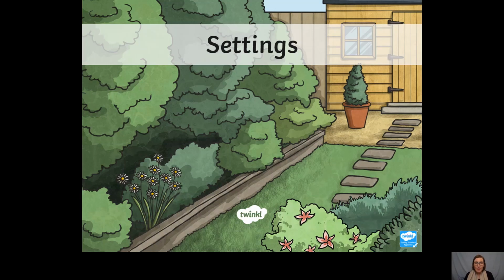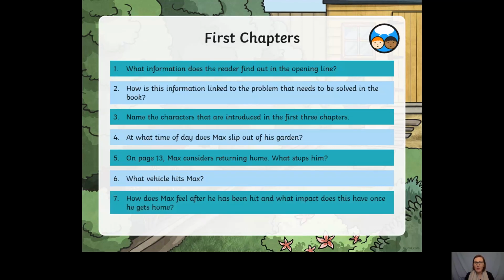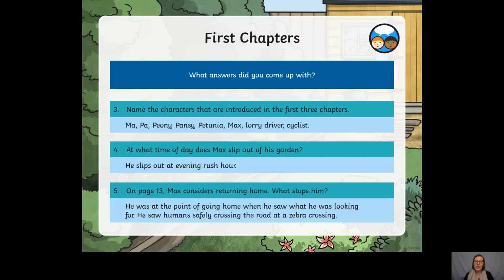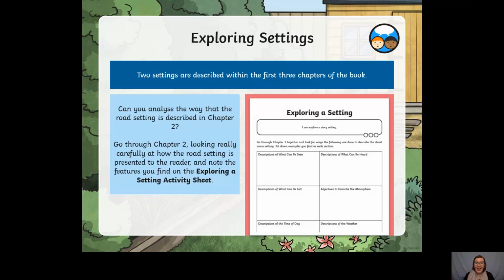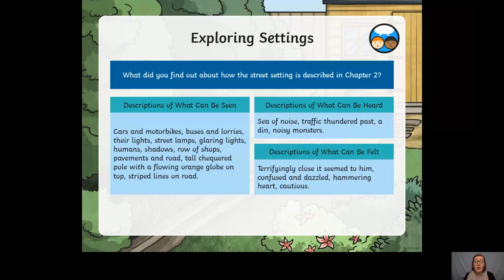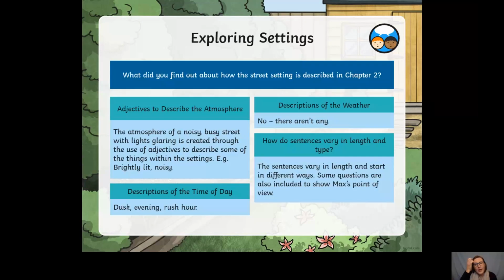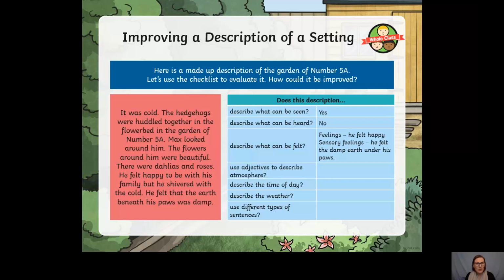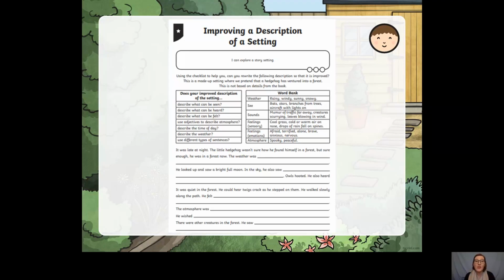Year 3 English Lesson 1 6th Jan